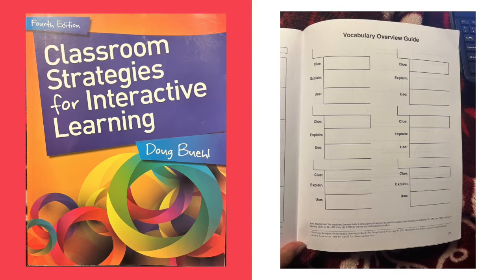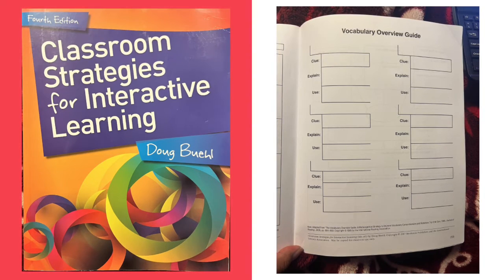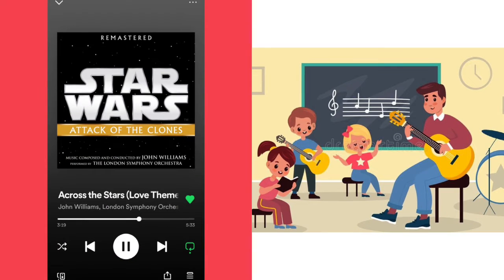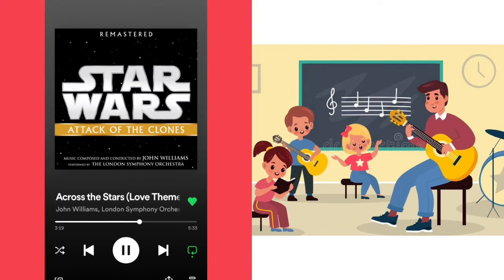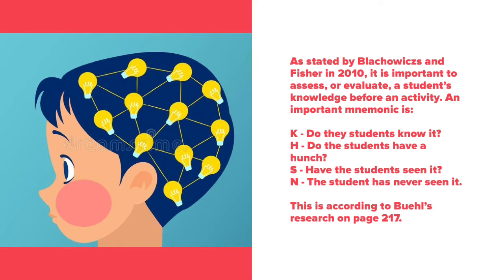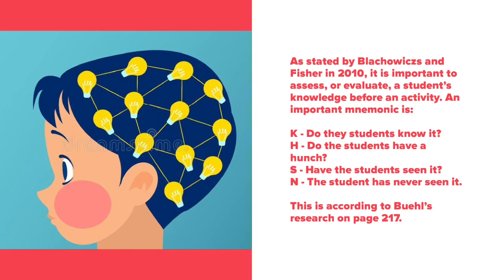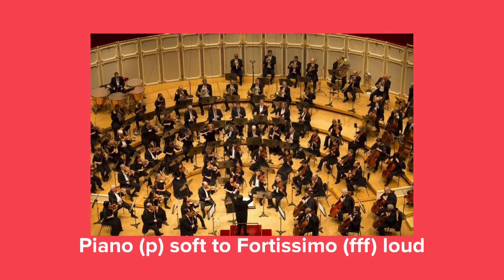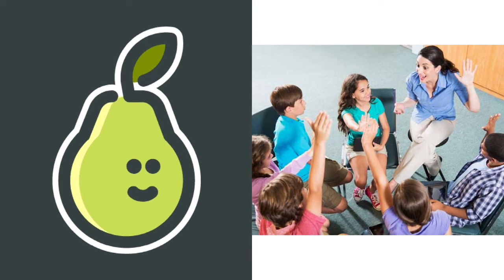Vocabulary Project, EL 416-ZA Summer 2022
This is our Vocabulary Project that we made for EL 416-ZA Summer 2022. Our discipline is music, we would teach this course to middle schoolers (6th-8th grade) in a basic music class, and our strategy was Vocabulary Overview.